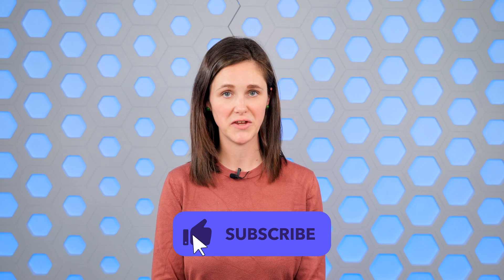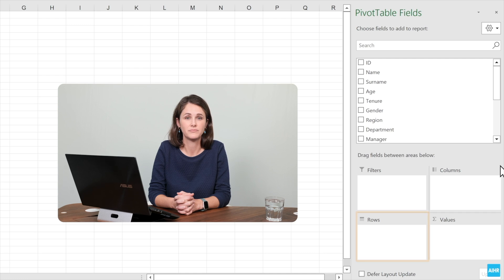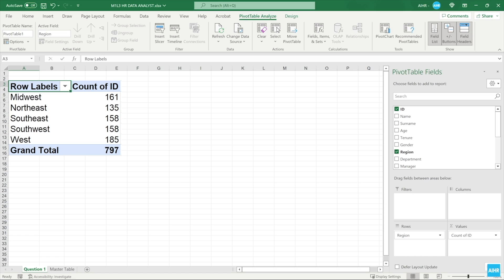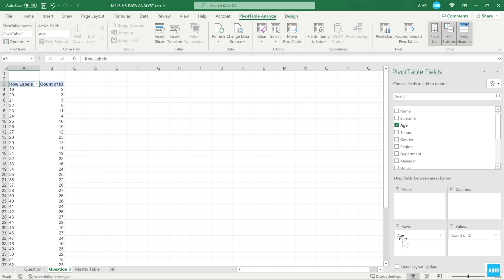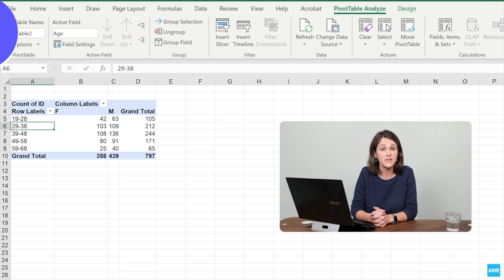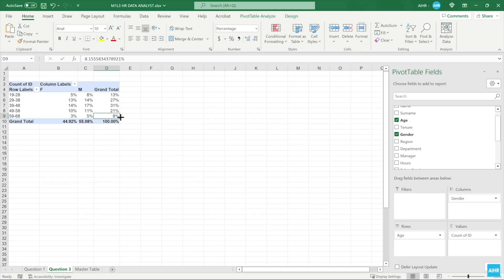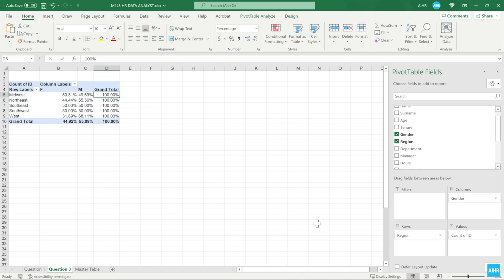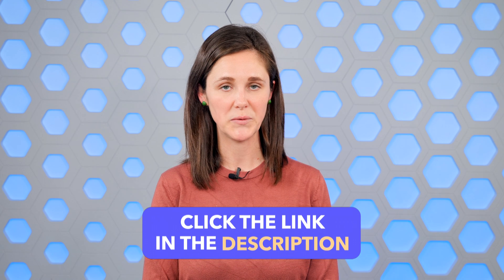Excel For HR: How to Use Pivot Tables [2025]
Pivot Table does all the manual work for you, allowing you to skip directly to the data analysis. But how can you use it for HR?

This video is part of our People Analytics Certificate Program. You will discover how to use the Pivot Table function in Excel to perform data analysis for the most common HR requests.

You will learn:
- How to create a Pivot Table from an existing dataset
- How to add and group data
- How to apply filters to your data

This video uses a dataset based on fictitious data created for the People Analytics Certificate Program and is available as a resource for AIHR students.

If you want to learn more about how you can use data analysis to make better people decisions, check out our People Analytics Certificate Program

TIMESTAMPS
00:00 Introduction
02:05 Creating a Pivot Table
04:28 Adding and grouping data
06:44 Manipulating data
09:41 Applying filters
11:27 Conclusion

Upskill yourself and future-proof your HR career with our courses and certificate programs:

Get unlimited access to all AIHR training courses and certificate programs with our Full Academy License